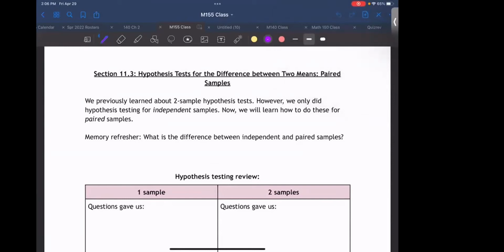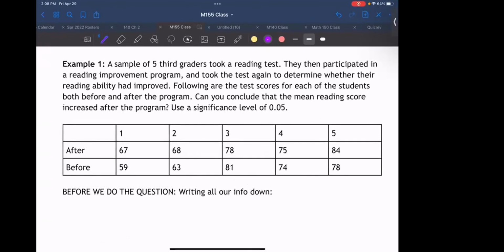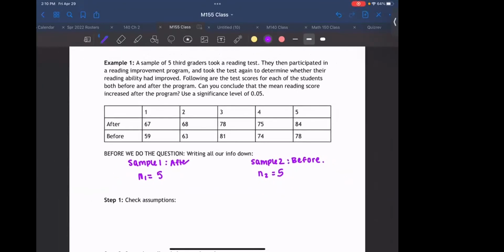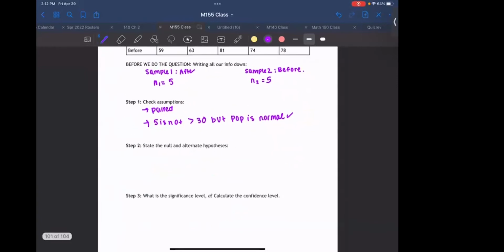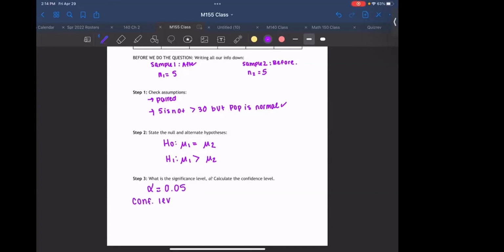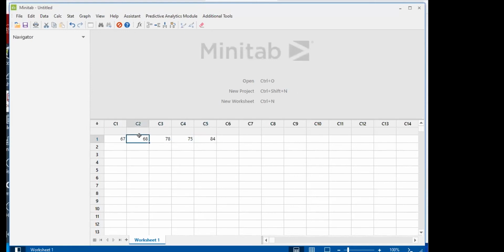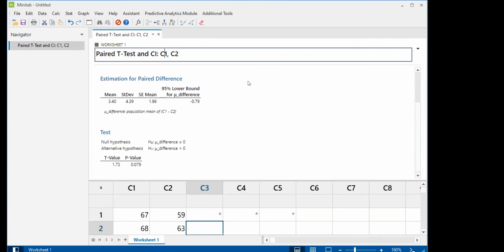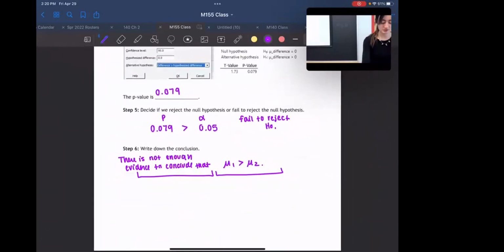Math 155: Using the Paired t test on Minitab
Friday, April 29, 2022: My 2pm class!